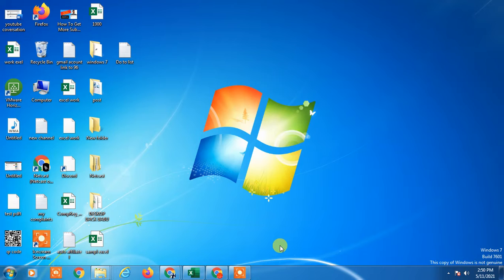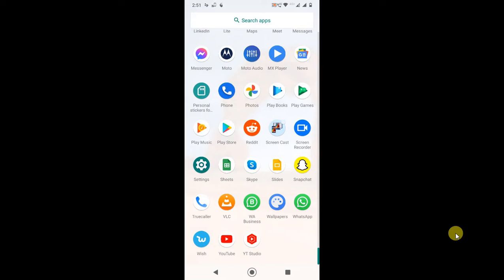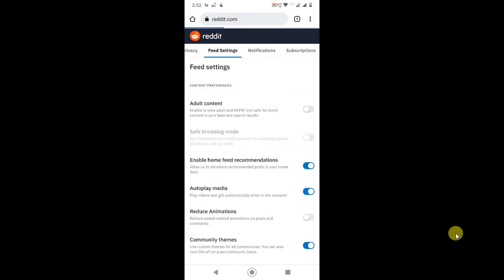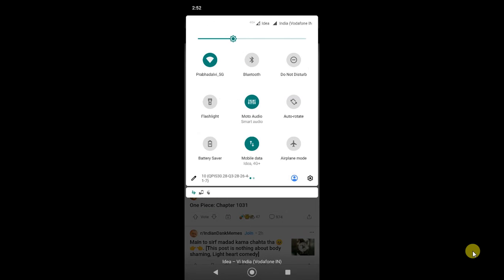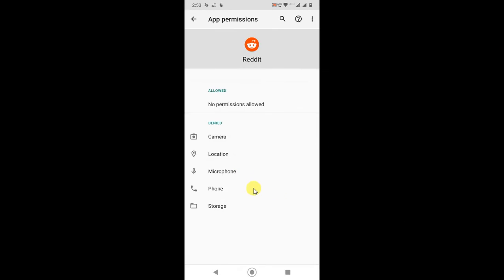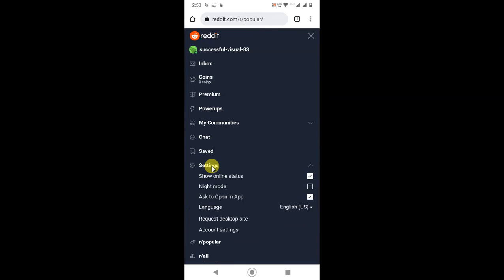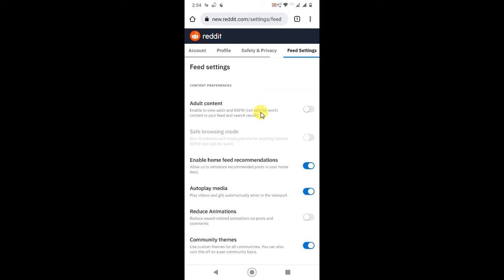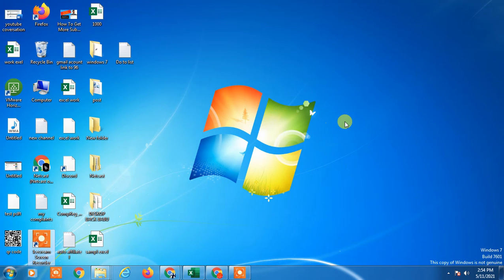How to Hide Nsfw Content On Reddit App?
In this video tutorial, we are going to learn, How to Hide Nsfw Content On Reddit App. hide not safe for work video on content on Reddit app